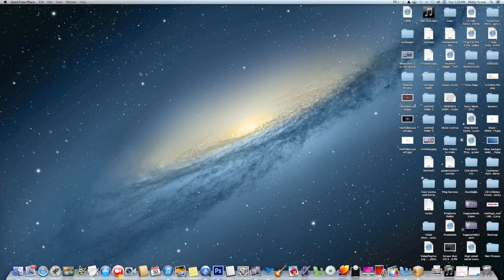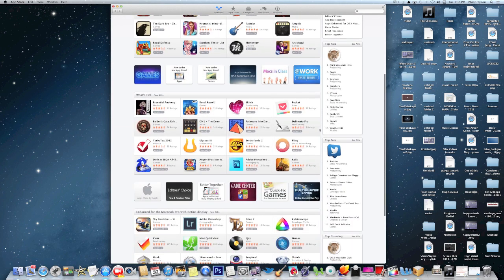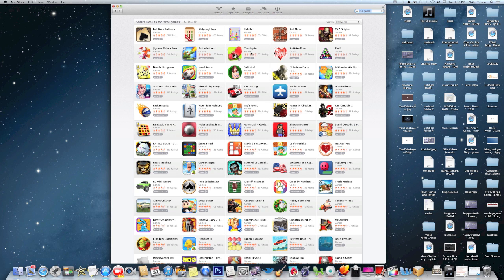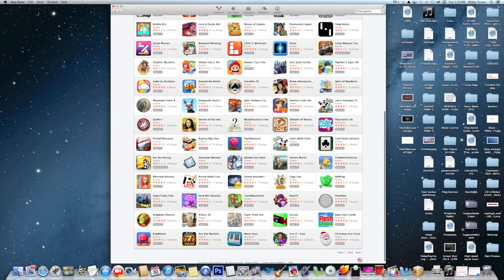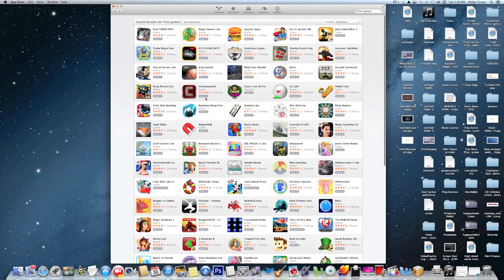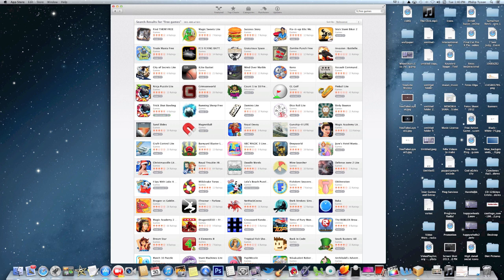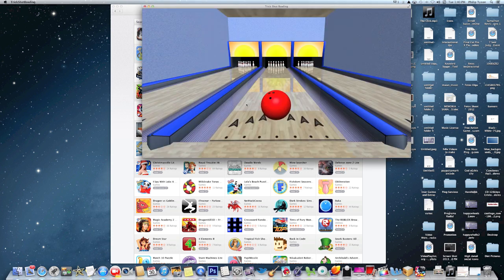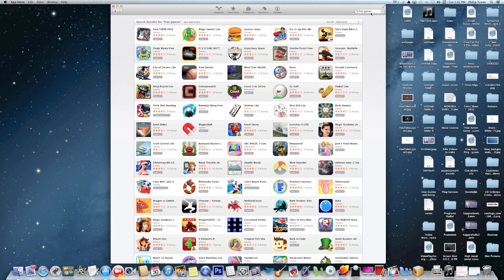How To Download Free Games Legally For Your Mac Computer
This is a short tutorial on how to find and download hundreds of free games for your Mac OSX Computer.